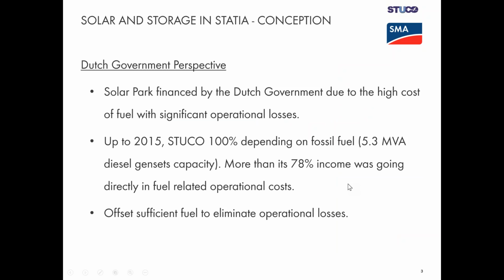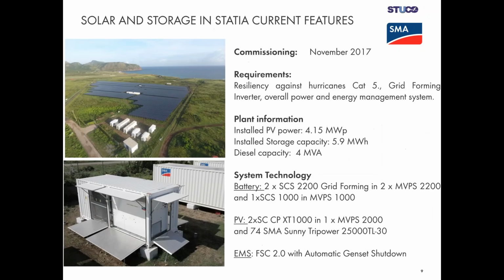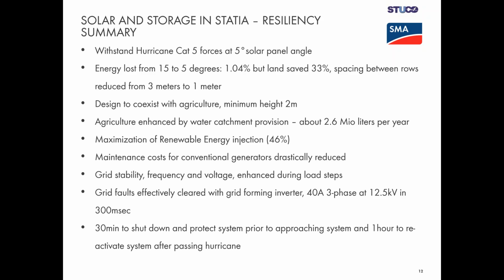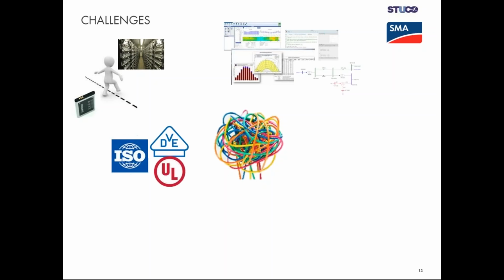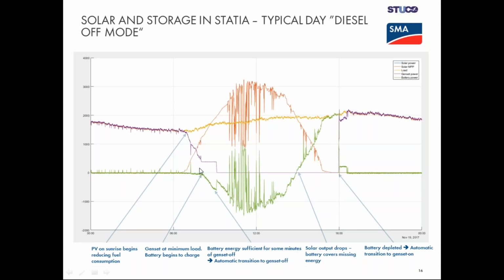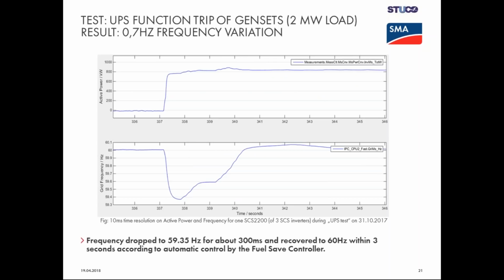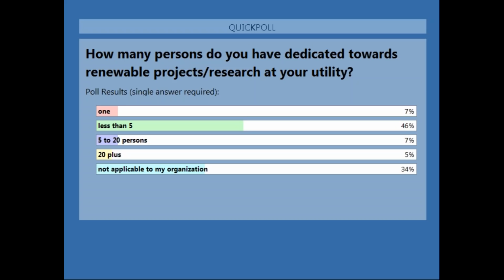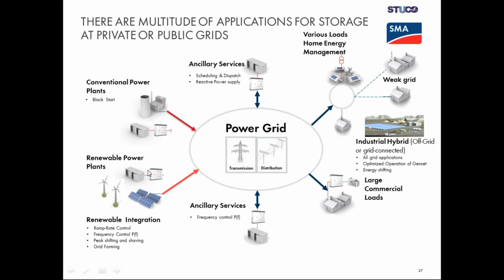Planning for Grid Resilience Utility Scale Solar PV Storage Operations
About the CARILEC Renewable Energy Community (CAREC)

A community of energy professionals and utility engineers to implement renewable energy and energy efficiency projects on islands for a more sustainable future.